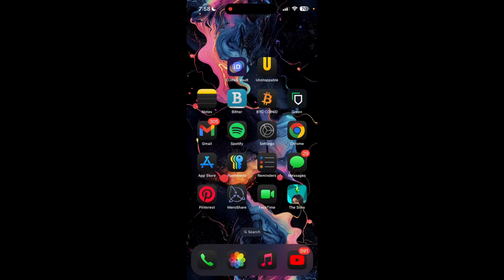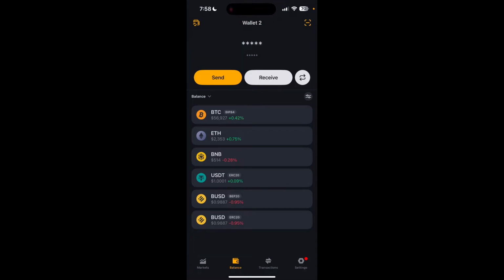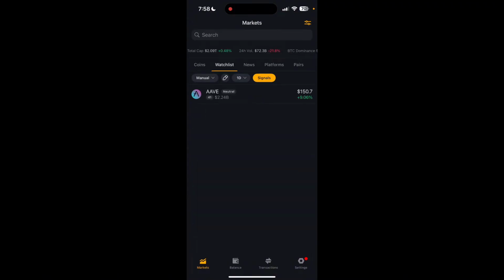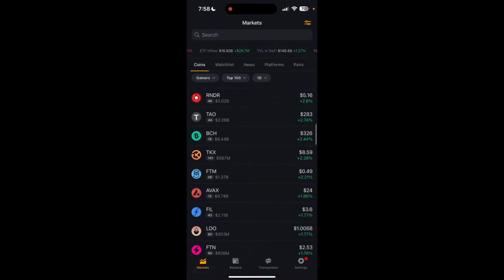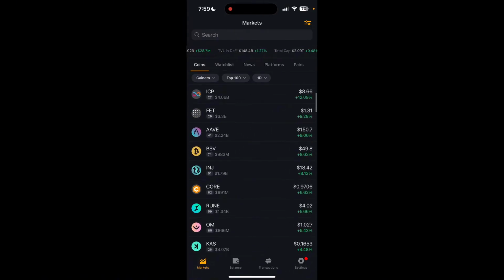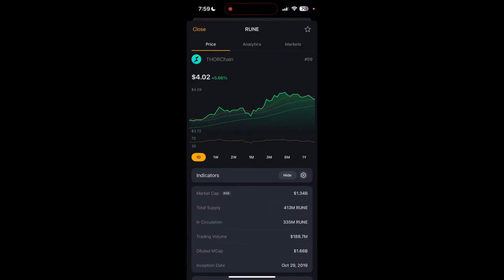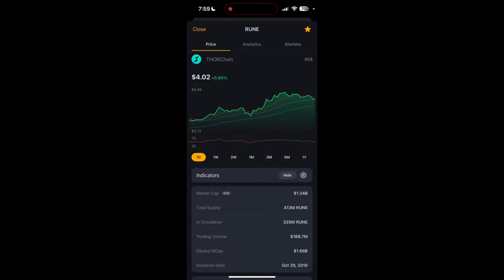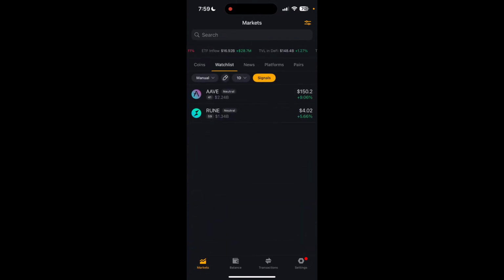How to Set Up Watchlist for Cryptocurrencies in Unstoppable Crypto Wallet 2024?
In this video, I’ll guide you through the process of setting up a cryptocurrency watchlist in Unstoppable Wallet. Tracking your favorite cryptocurrencies is simple and efficient with the watchlist feature, allowing you to monitor price changes and market trends all in one place.

Watch the full tutorial to stay on top of the crypto market!